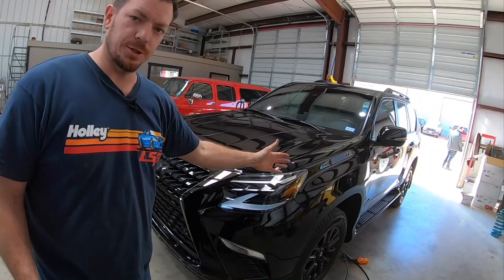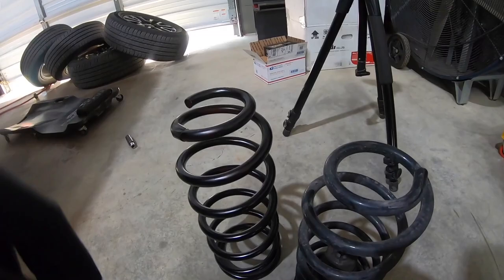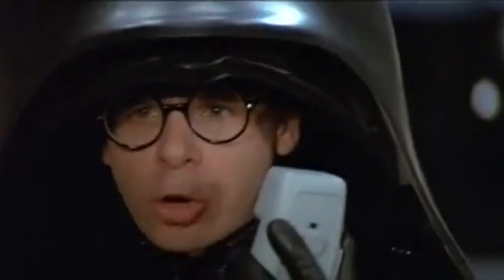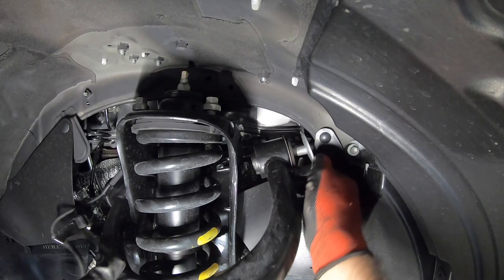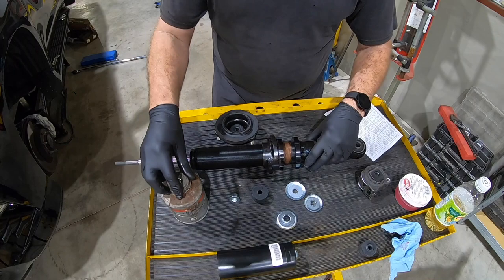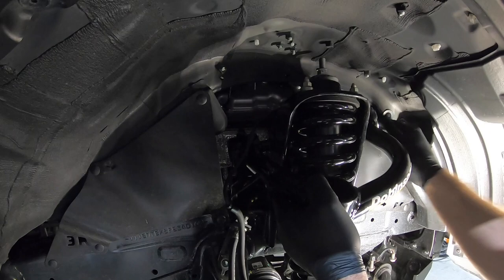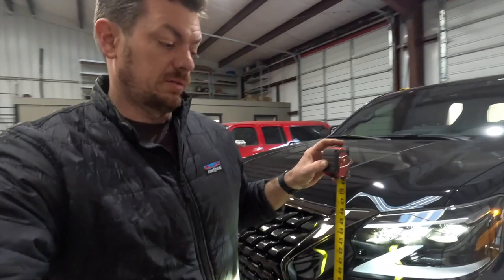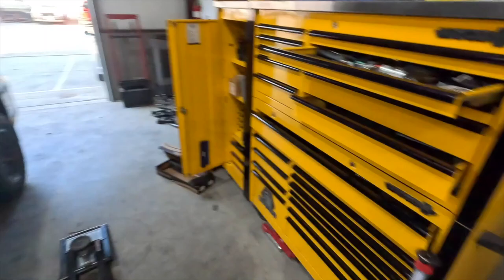Full Series - Dobinsons IMS install on a 2023 Lexus GX460 Blackline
In this build series, we take you through a step-by-step installation of the @DobinsonsSuspension IMS setup and @wedswheelsnorthamerica7484 TC105s on a 2022 Lexus GX460 Blackline Edition. While we know we have been down this road before, we wanted to show you a detailed install.

00:00 - Chapter 1: Intro to build
02:50 - Chapter 2: Rear removal
06:45 - Chapter 3: Rear install
13:10 - Chapter 4: Front Removal
22:28 - Chapter 5: Font Install
39:50 - Chapter 6: Mounting Tires and Shakedown

Channel host / company owner: Cody Young
Video filming and editing: Steve Gideon and Jay Johnson